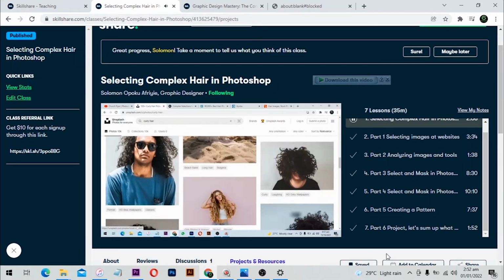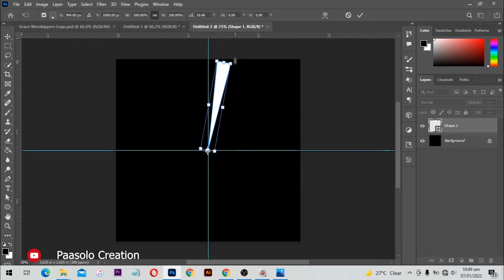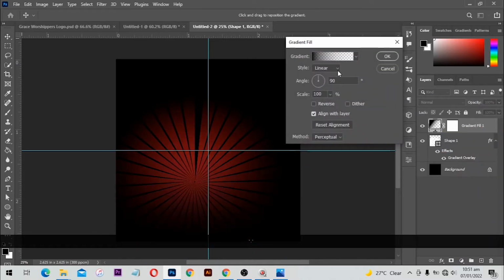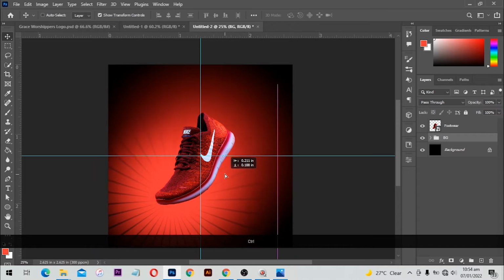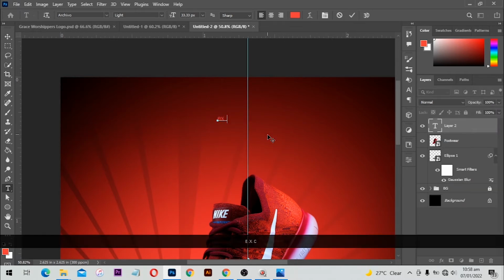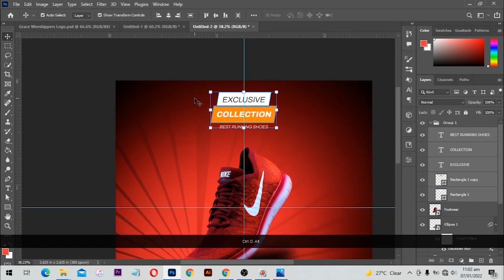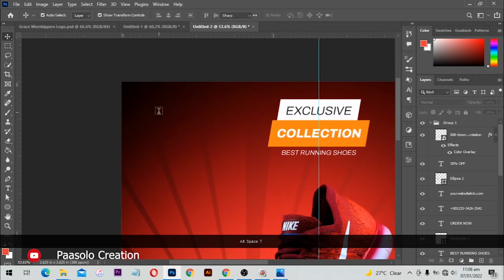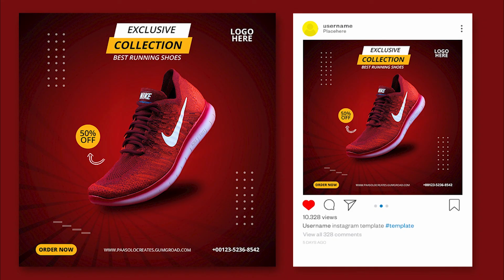Social Media Poster Design | Advertising Banner Design in Adobe Photoshop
Today we will learn to create a  [Social Media Banner | advertising banner design in adobe photoshop cc] Free Online Computer Education:  it's  Free to Learn Free Watching Free Online Watching Tutorials. My Friends.

| |  C l a s s   is   now   o p e n   on skillshare.

| | W A T C H  B I R T H D A Y   F L Y E R  DESIGN  TUTORIAL HERE

| | O R D E R   Y O U R   D E S I G N S  @  F I V E R R

| | D O W N L O A D   FREE PSD FILE   H E R E